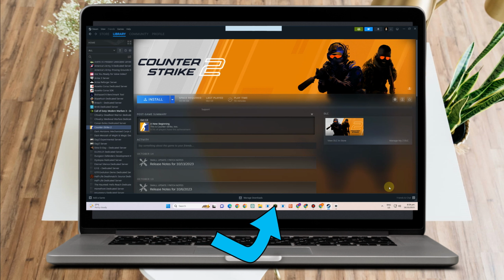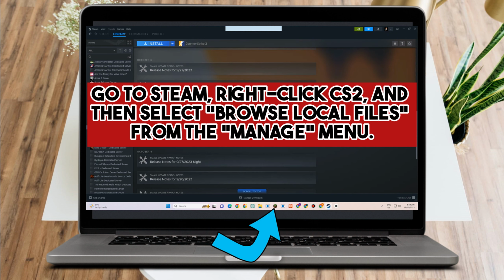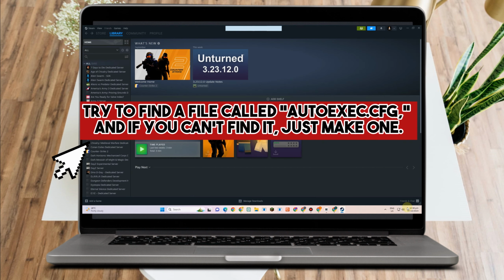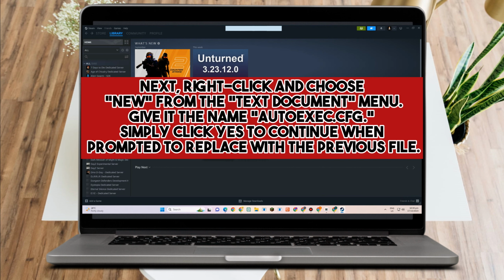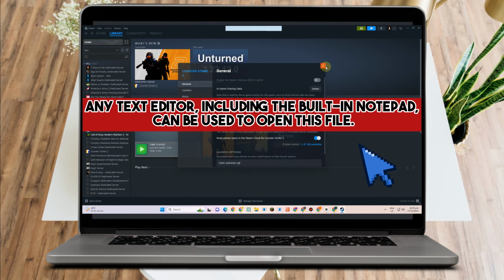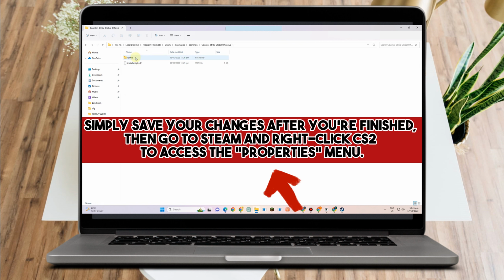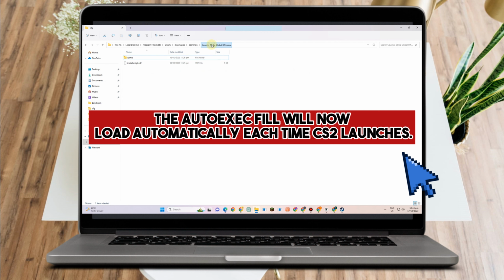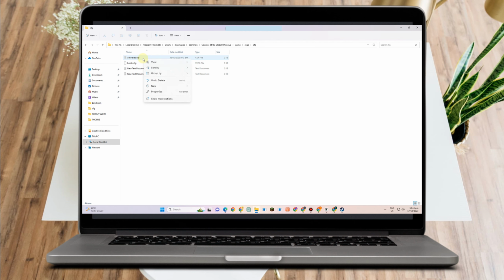How To Fix Autoexec Not Working Counter Strike 2 (CS2 Tips & Tricks)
"Troubleshooting Guide: Fix Autoexec Not Working in Counter-Strike 2"

Is your autoexec file not working in Counter-Strike 2? Don't worry, we've got you covered! In this comprehensive guide, we'll walk you through step-by-step solutions to get your autoexec up and running smoothly.

Here's what we'll cover:

Checking File Paths: We'll show you how to verify that your autoexec file is in the correct location and properly named.

Syntax Errors and Typos: Learn how even the smallest mistakes can disrupt your autoexec. We'll teach you how to spot and correct them.

Launch Options Configuration: Discover the essential launch options you need to set up for your autoexec to function optimally.

Console Variables (CVARs): Understand how to properly configure CVARs in your autoexec for desired in-game settings.

Debugging Tools: Get acquainted with handy tools and commands that can help identify and fix autoexec issues.

Testing and Troubleshooting: We'll guide you through a series of tests to ensure your autoexec is working as intended.

By the end of this video, you'll have a clear understanding of how to troubleshoot and fix autoexec problems in Counter-Strike 2. Say goodbye to frustration and hello to seamless gameplay!